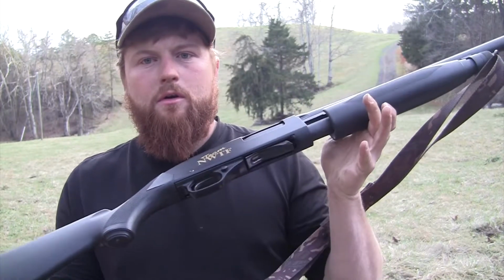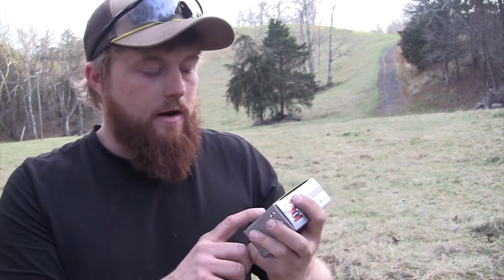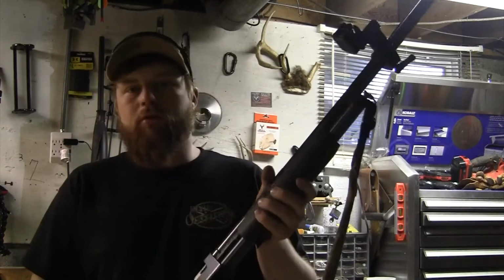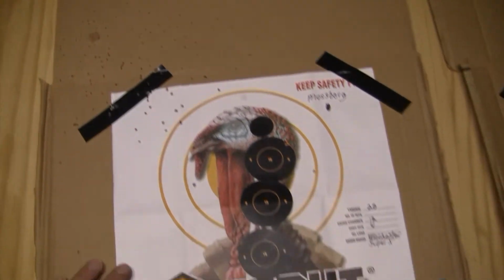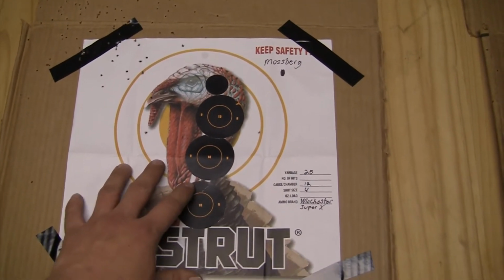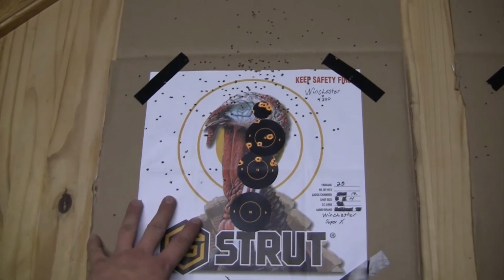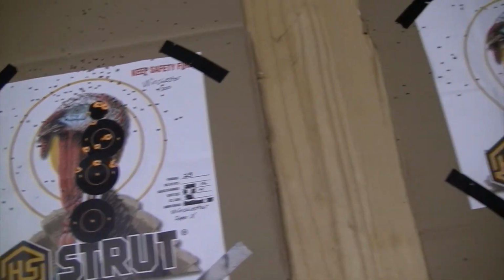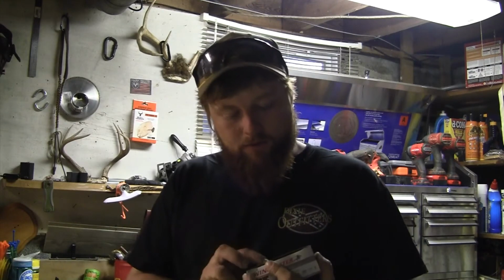Winchester Super X Turkey Load Test (12 Gauge)